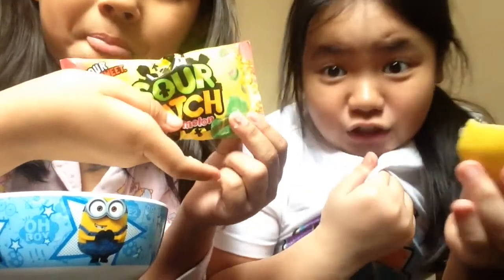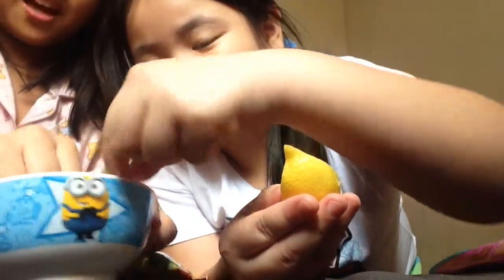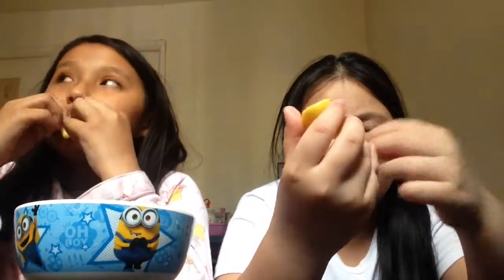SOUR LEMON WITH SALT CHALLENGE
Hey guys! Today i have my bff Rihana! So we did a sour lemon challenge! Soooo yeah!

Xoxo~Jenella